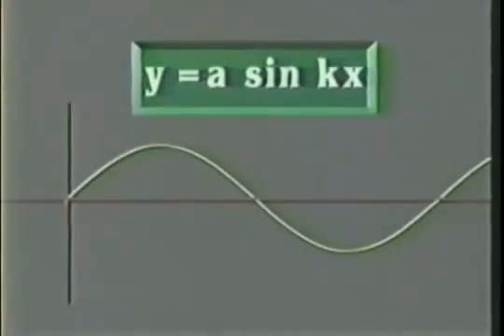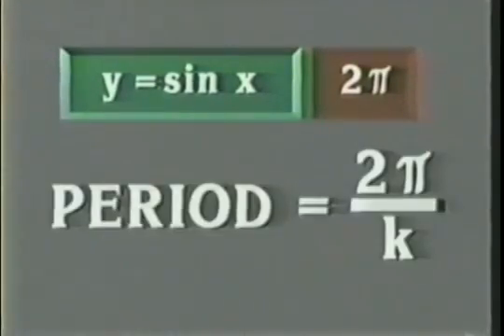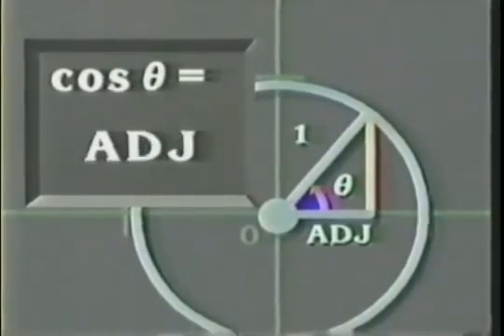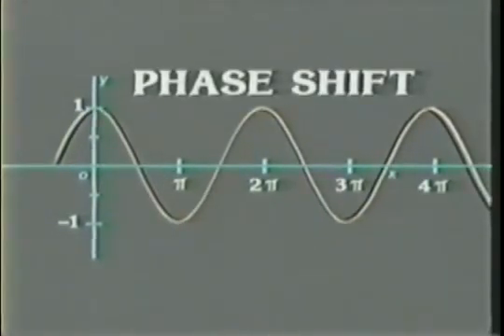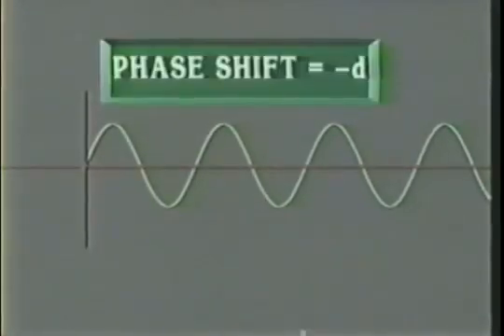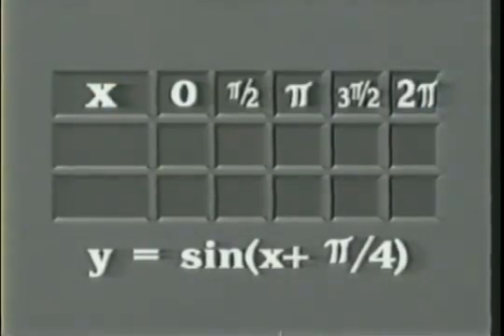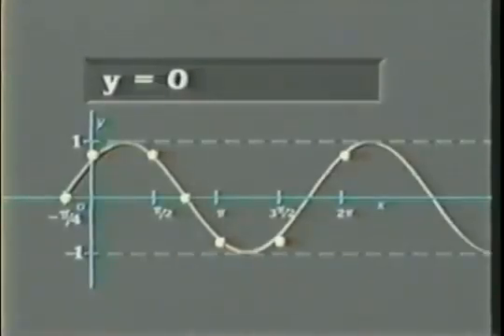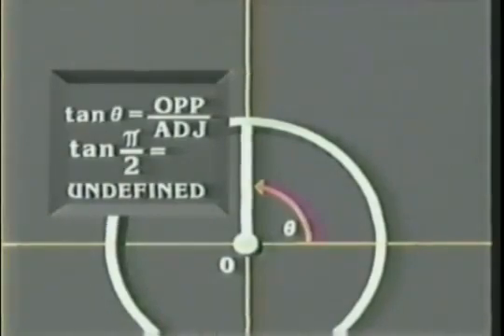Sinusoidal Waves 4 Cosine & Tangent Functions